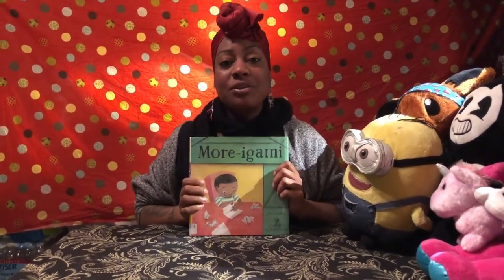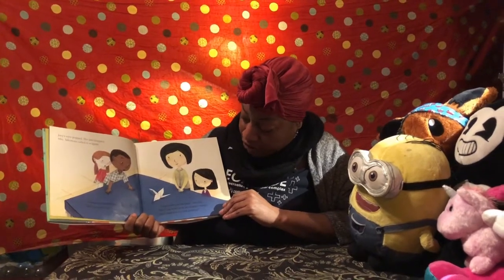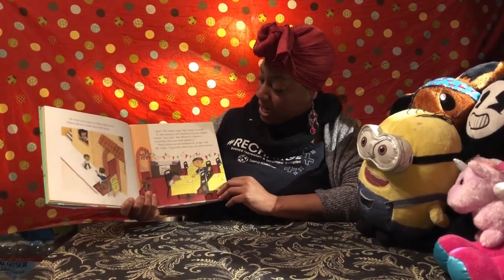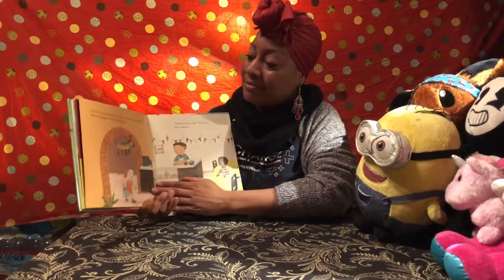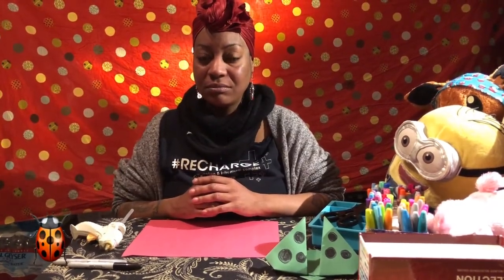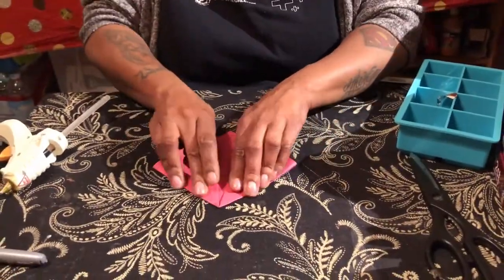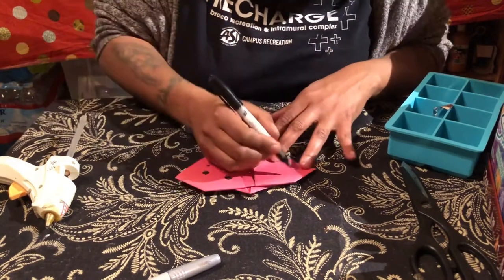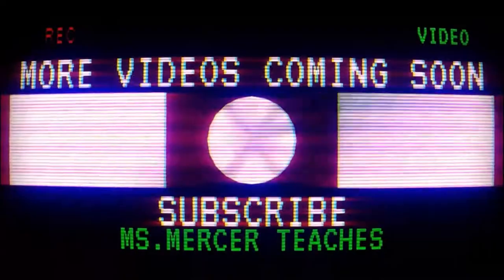Story Time! "More-igami" by: Dori Kleber PLUS!! A Surprise Project at the end!!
Hey! Let's learn how Practice Makes Perfect by reading "More-igami" by Dori Klober! Perfection takes patience! Plus let's do a special project of our own in the end! Enjoy and have fun!